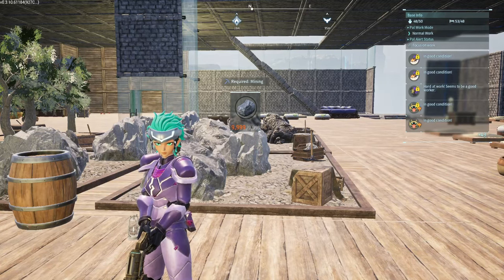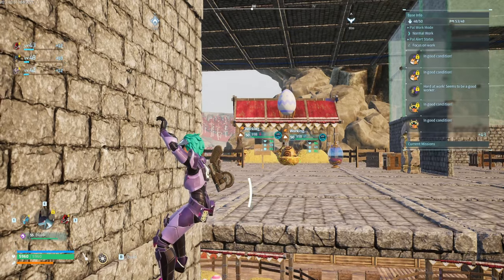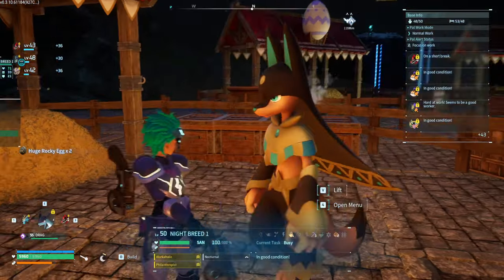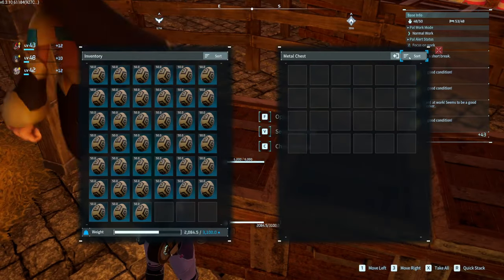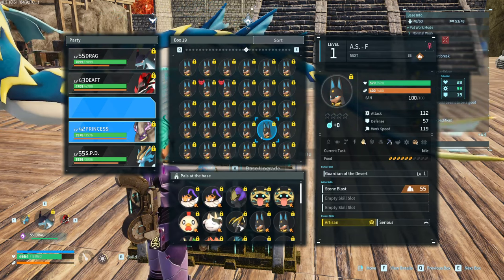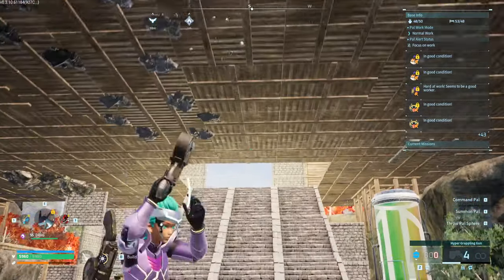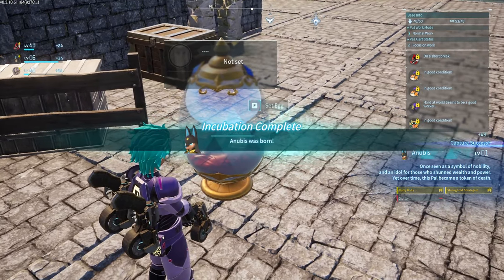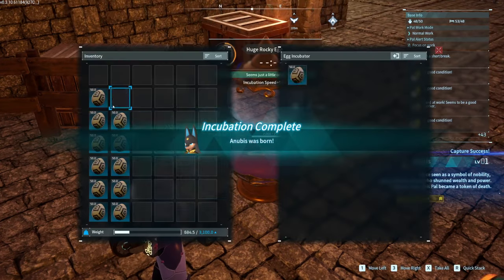HOW TO 4 STAR PALS FAST! | 2024